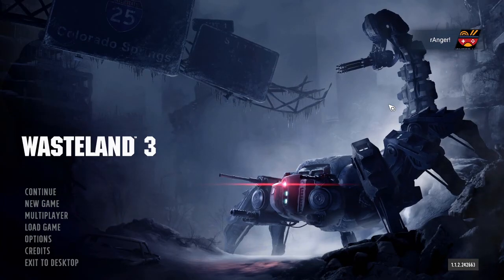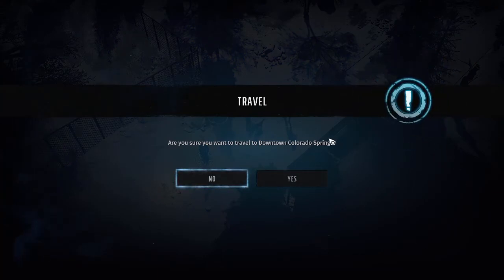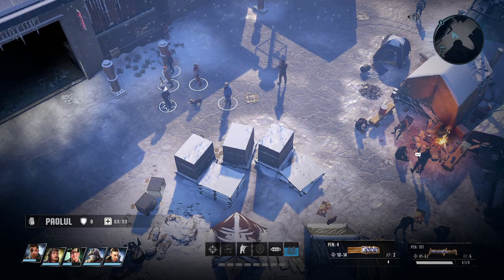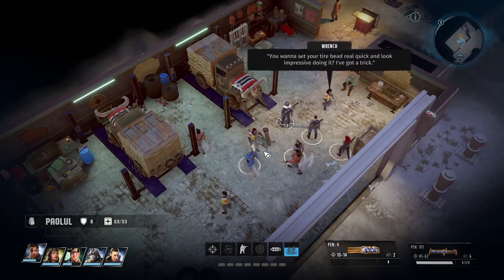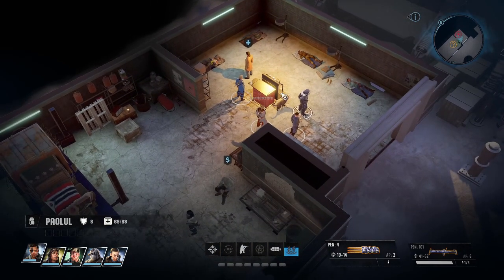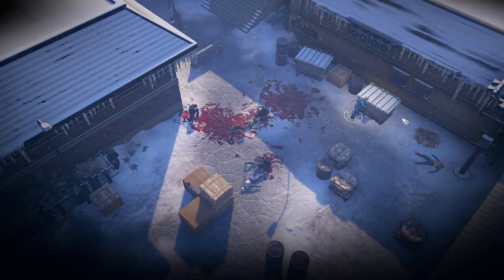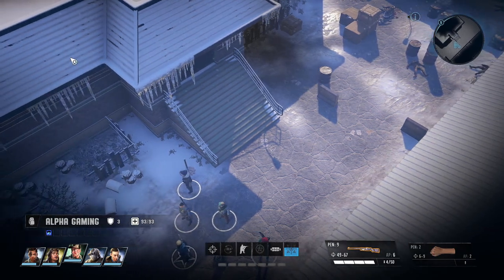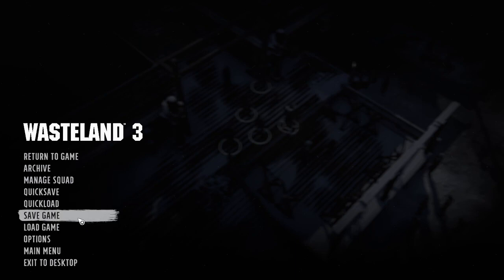Wasteland 3 Colorado Springs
**Timestamps:
1:37 Austin Pease
16:00 Hallie
18:01 Paperboy
19:31 Entrance to Broadmoore Heights
22:00 Josiah Casady
27:01 Museum and where to find Junko
28:08 Snappin' Jimmy Bob
32:34 Taiwan Jones
35:00 Mart Milk-Teeth
39:09 Theodoric Curie
40:41 Mama Cotter
41:47 Drug stash to get Doc to join the Rangers
42:56 Jimmie Longhaul
50:33 Doc Parker
51:09 Top Doc Mission
58:01 Marshal Lupinski
1:01:04 Thief
1:06:29 Lockpick the Museum entrance

- Case: CoolerMaster MB511 RGB
- Pre-Installed Case Fans: 3x 120 RGB LED fans (front), 1x fan (rear)
- Motherboard: MSI X470 PRO Carbon
- Processor: AMD Ryzen 2700x
- CPU cooler: Corsair H100i Platinum RGB
- GPU: MSI GeForce RTX 2070 Super Gaming X Trio
- 1 Kingston 480GB 2.5 SATA III
- Crucial 480GB BX500 2.5 SSD
- 1 WD 1TB HDD
- 2 Monitors: MSI Optix G24C, using display port for both.
- Mouse: Logitech Gaming Pro Wireless Mouse

**Headphones, Audio Interface and Mic cable